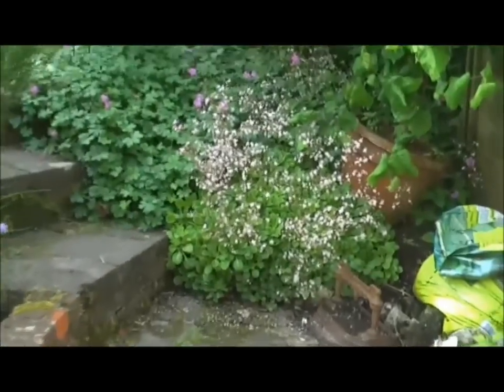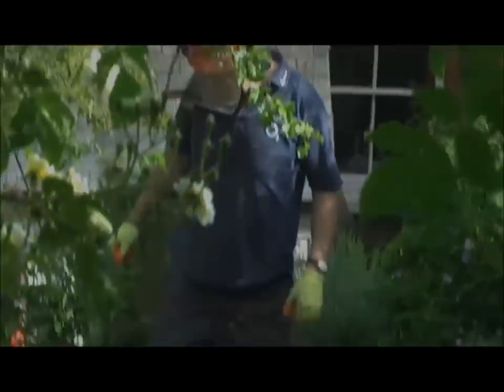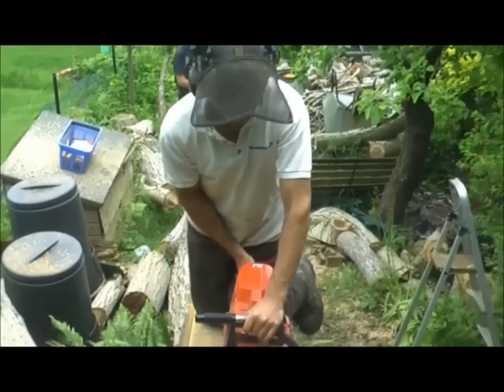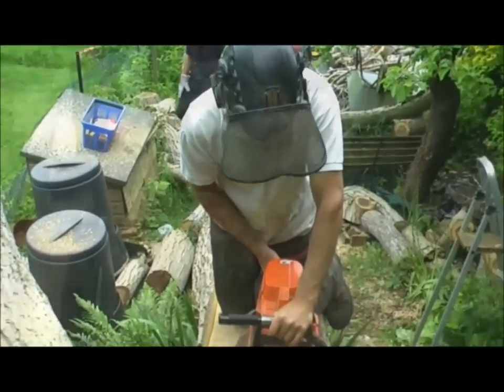Chainsaw Milling an Awkward Walnut - Back Garden, slope, then through a house!! But worth it..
A very awkward walnut to mill - all wood had to be taken down garden and through house. Residential area. Thankfully there was some heavy muscle to hand or we would have been in big trouble!

Need a winch kit for your Alaskan or equivalent mill?

Could have done with a smaller mill as the 48" was really too large for this size tree and smaller pieces on the ground were too difficult to get at - the smaller pieces would have been better with a small log mill as found

Turn your chainsaw into a mobile milling machine
Alaskan Mill chainsaw mills from Granberg are the most economical and best known chainsaw mills in the world. We also sell milling bars, ripping chain and spare parts in order to make sure you get the most out of your timber.

Panther Chainsaw Mills - the next generation of chainsaw mills.
The next generation of chainsaw mills are the Panther Chainsaw Mills - re designed from the ground up they come with everything you need with top quality fittings, unique height adjustment, attachable winch - you name it - it's got it!